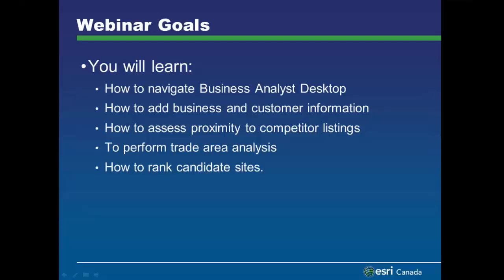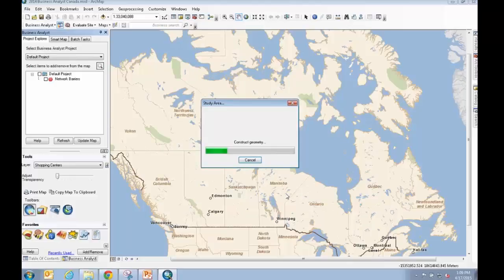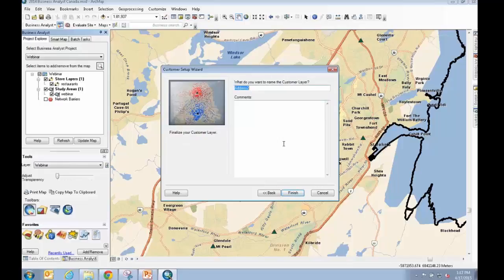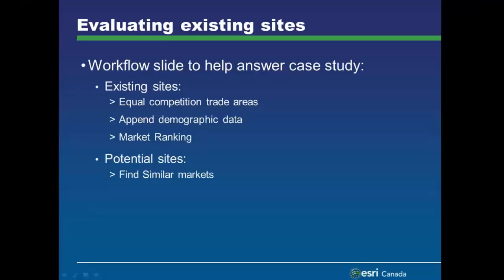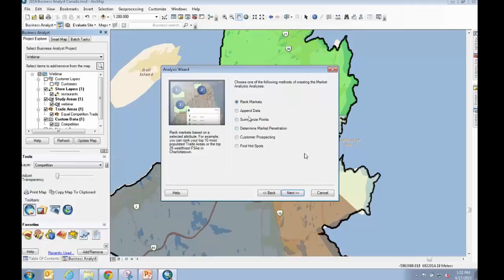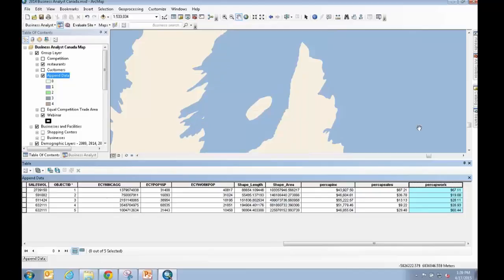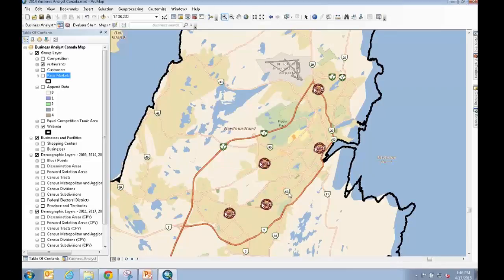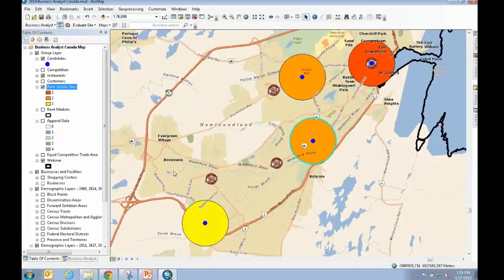Site expansion potential with Business Analyst Desktop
This video will provide an overview of the capabilities available within Business Analyst Desktop. A business-centric application built on top of ArcGIS for Desktop that includes a suite of tools for identifying and evaluating existing, and potential business locations. The session uses a sample case study of a restaurant chain seeking to expand in St. John’s, NL. To illustrate the power of Business Analyst, you will see how a user can quickly set their analysis extent, add store and customer information for comparison against competitive listings, and perform a market and site analysis to assist in making informed business decisions.